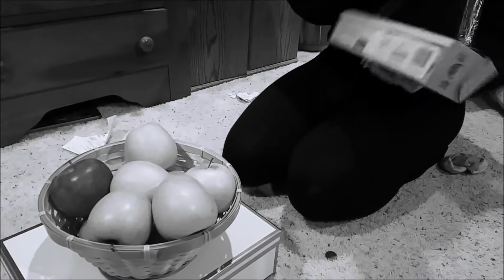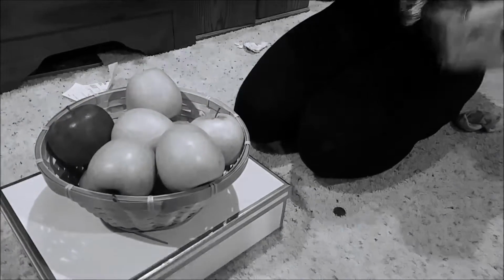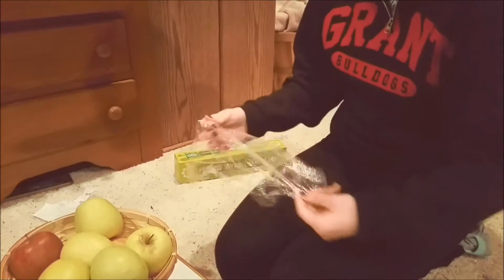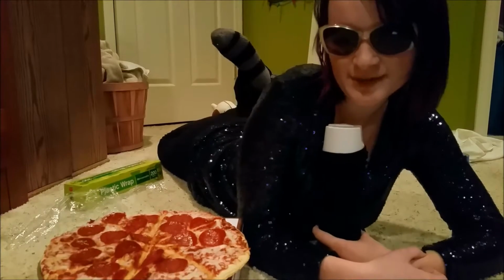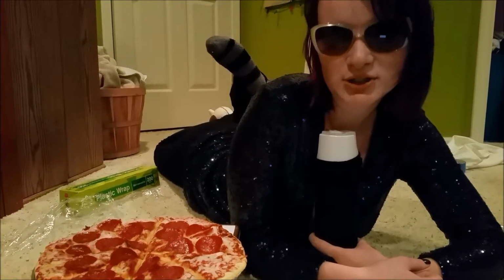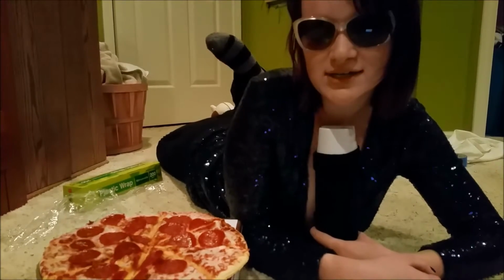spray on plastic wrap